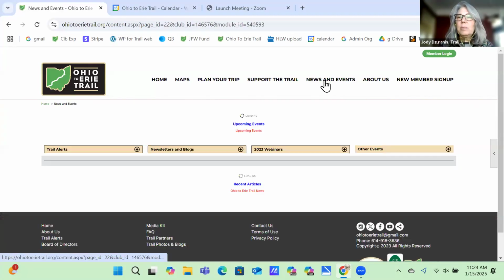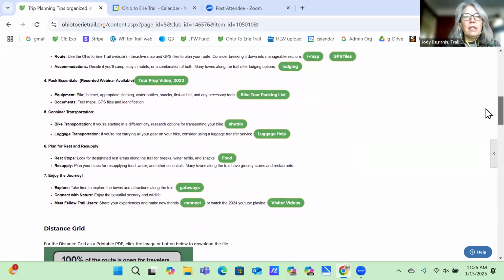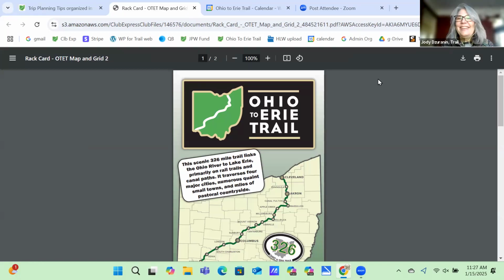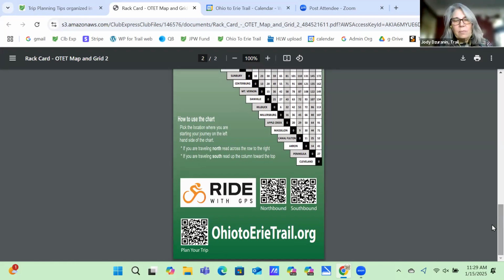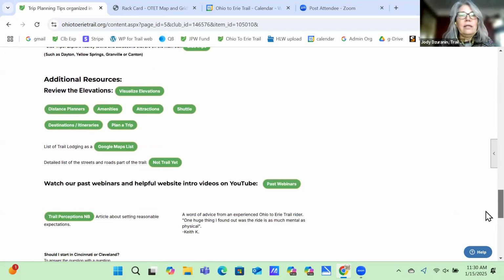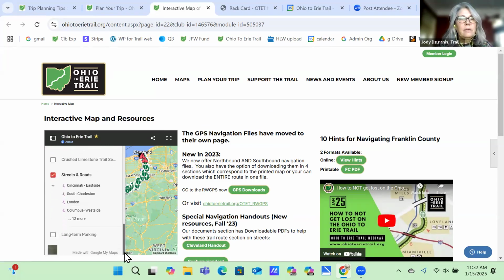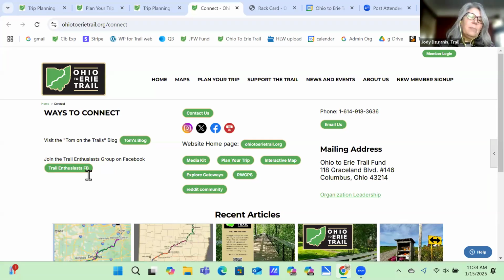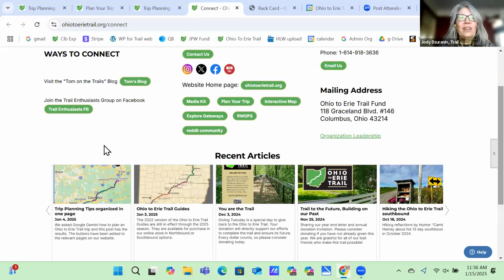Nuggets of knowledge on the website, 2025 update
This recording shows how to find helpful information on the Ohio to Erie Trail website.  Find more videos at @OhiotoErieTrail
January:
New resources available and a note about the Trail Guide Map set.

Additional Infomation:
The Ohio to Erie Trail is 326 miles.

Our past webinars and videos are on the Ohio to Erie Trail YouTube channel for future viewing.

Speaker: Jody Dzuranin, Executive Director of the Ohio to Erie Trail Fund.

Want to ask a question?
and we will get you a response.  Thank you for checking out the Ohio to Erie Trail!